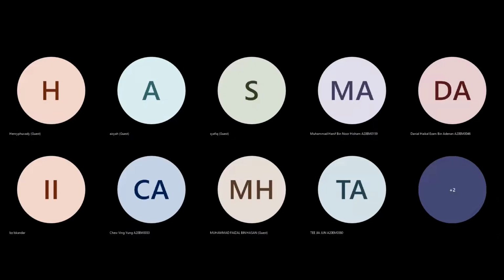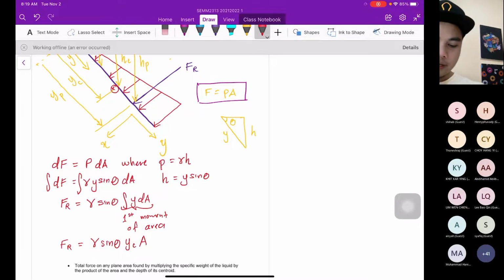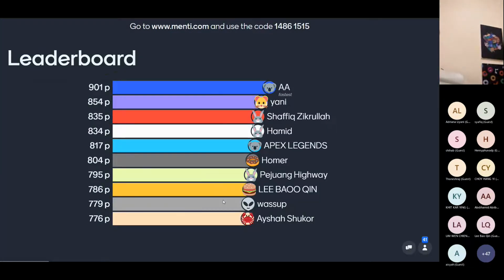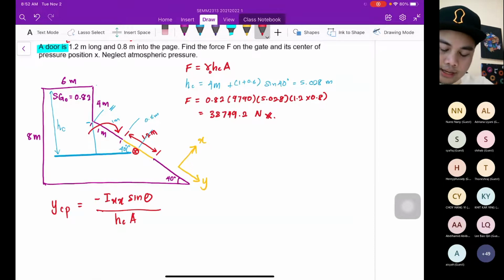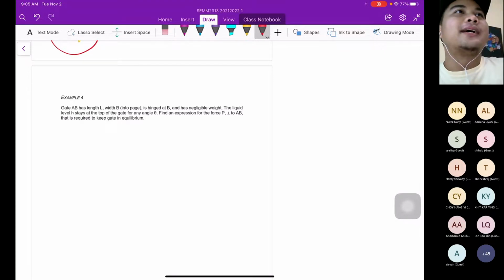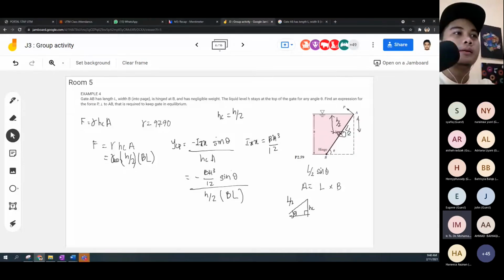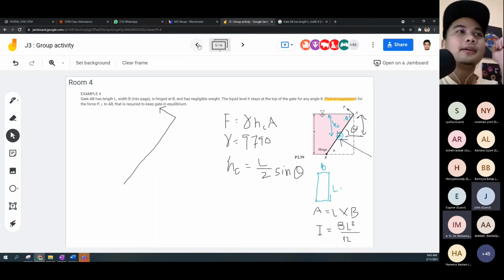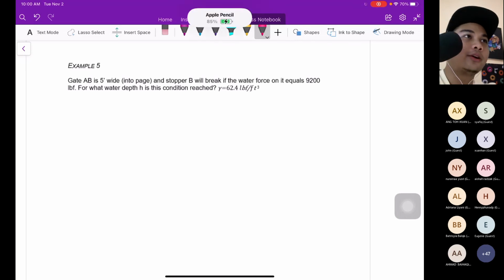Lecture Sec 15 -18 Part 1